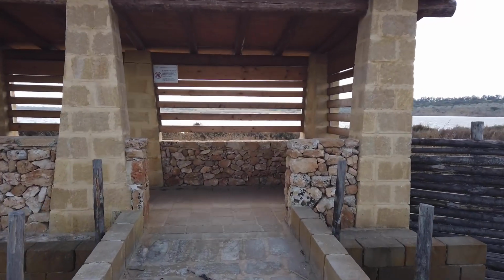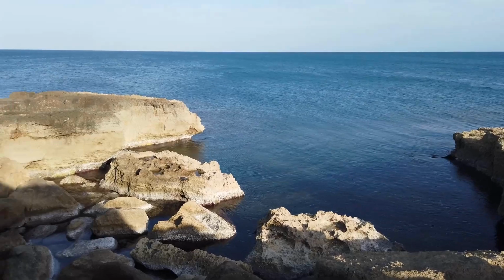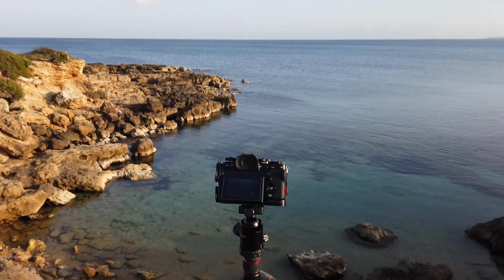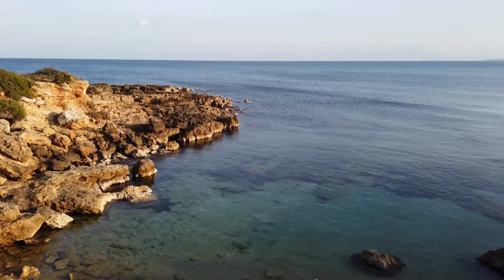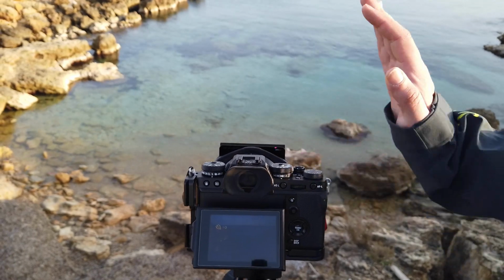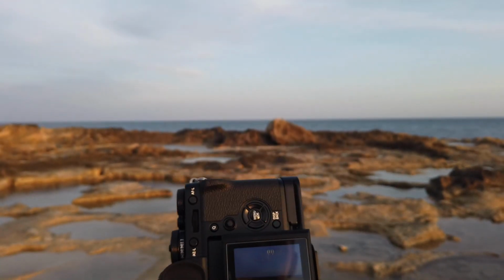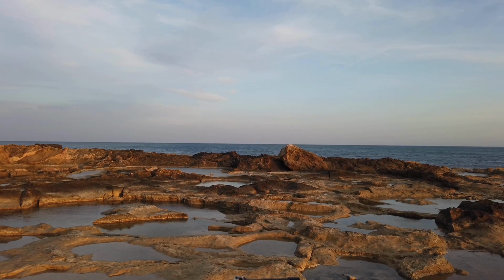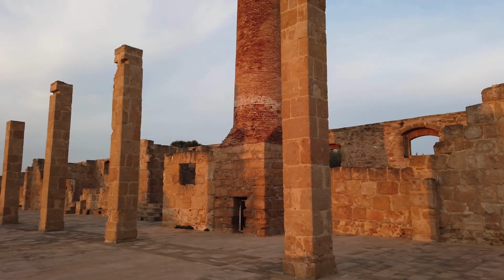Seascape and Wildlife Photography in Vendicari, Sicily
In this episode I'll take you to one of the most interesting location in Sicily.
The Natural Reservoir of Vendicari.

The area is nothing short of spectacular. It is perfect for wildlife photography, but also for seascapes.

Equipment used:
Fujifilm X-T3
Zeiss 12mm F2.8 Touit
Fujifilm 16-80mm F4
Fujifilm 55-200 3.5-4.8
Neewer Carbon fiber 68" Tripod